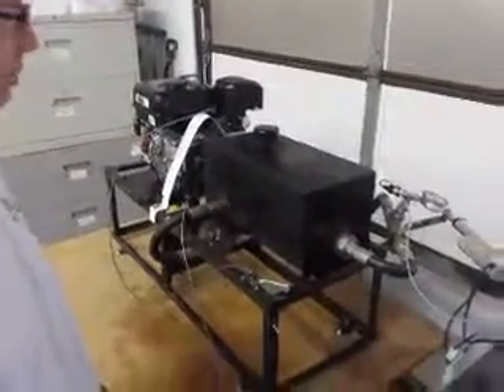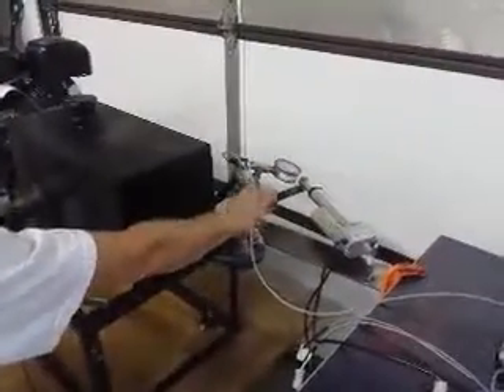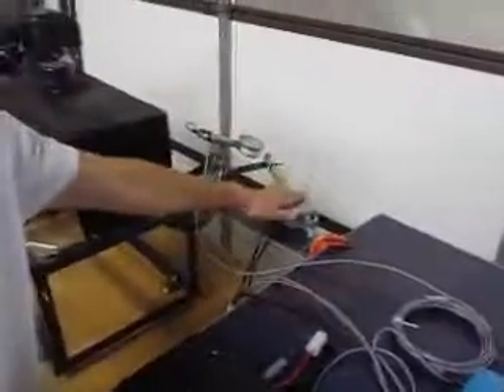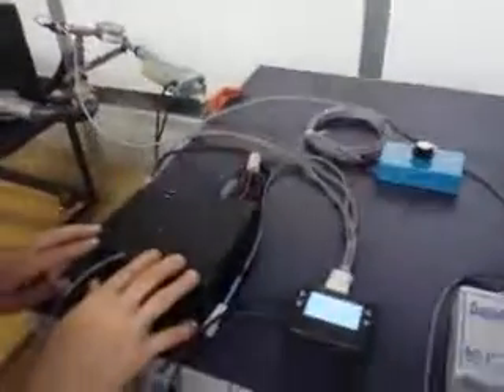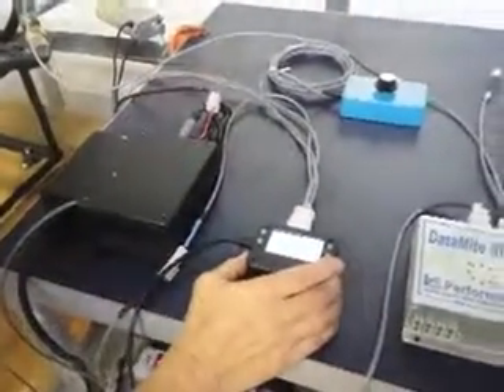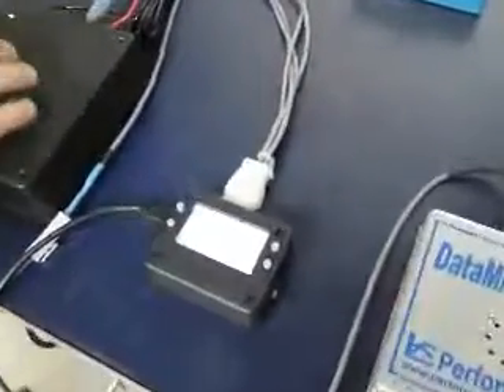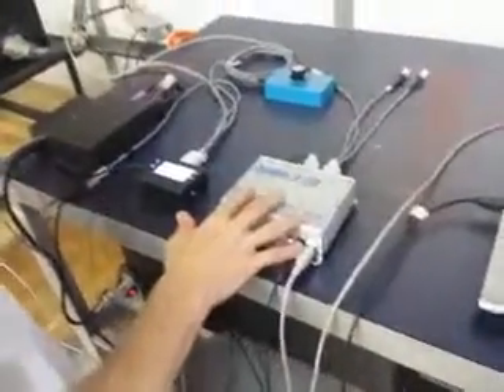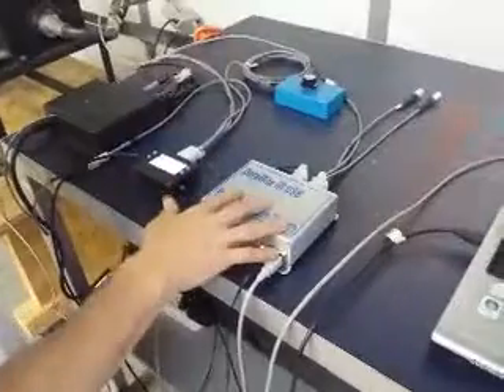Intro to water brake controller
Overview of a Prototype Water Brake Control System:  Description of the various components of the system.